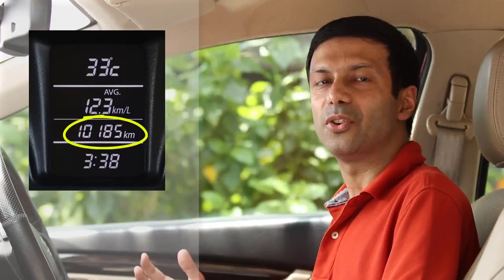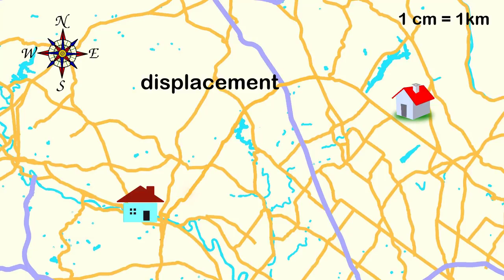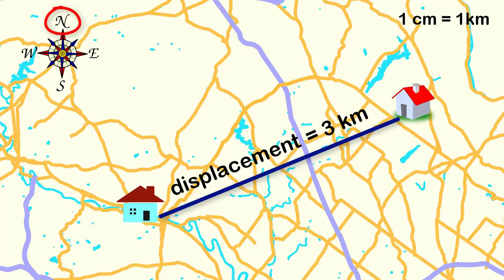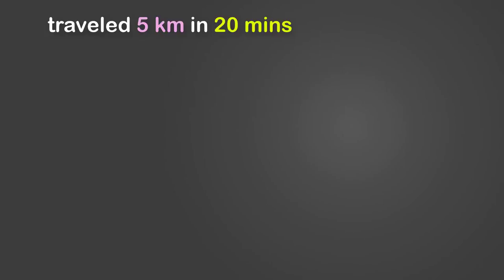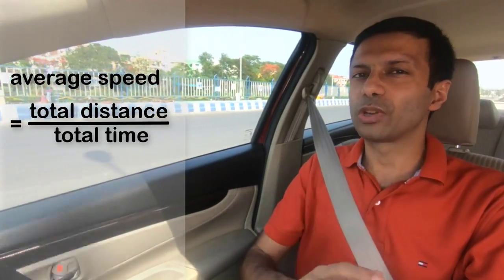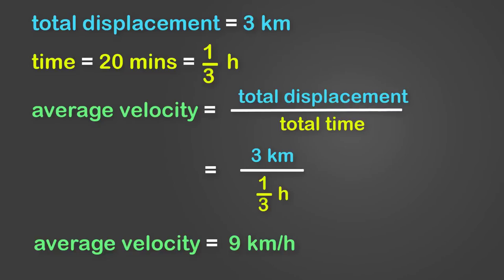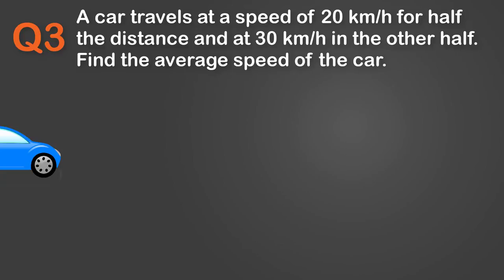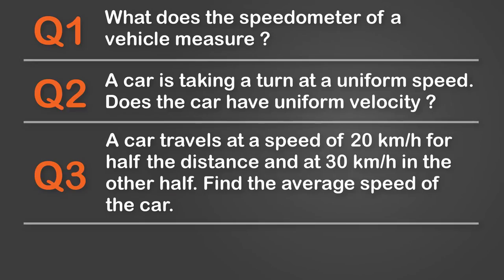Distance, Displacement, Speed and Velocity9th ch8